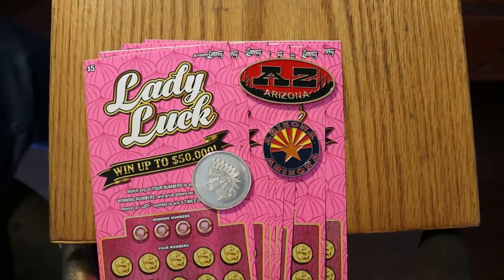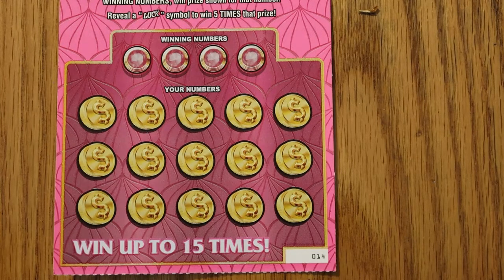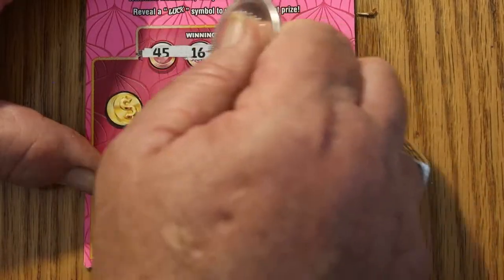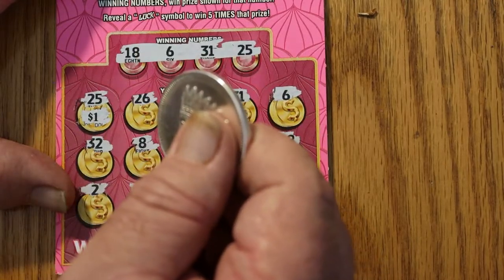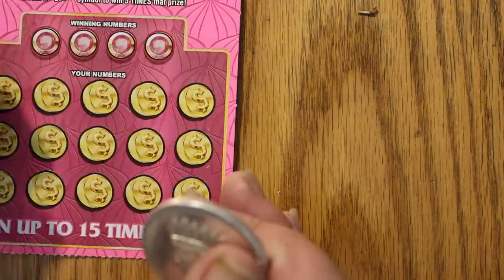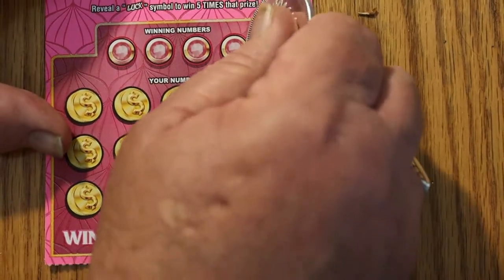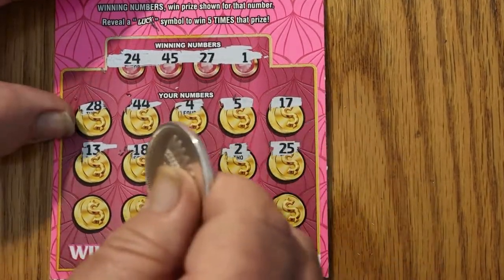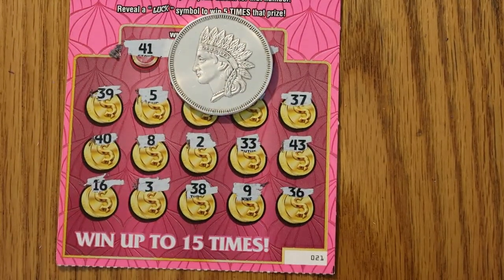Eight $5 LADY LUCK Exceeding Expectations! 😎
1 in 3.74